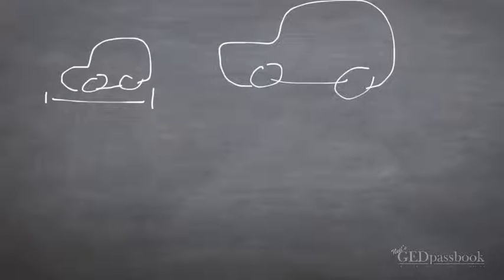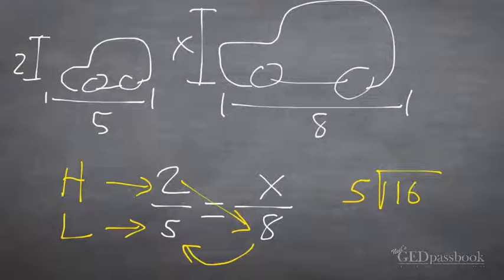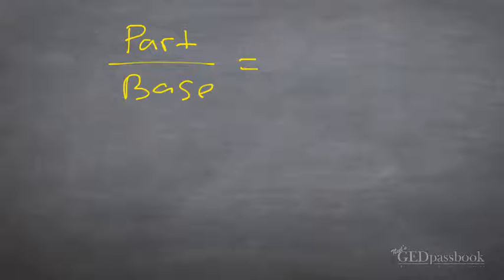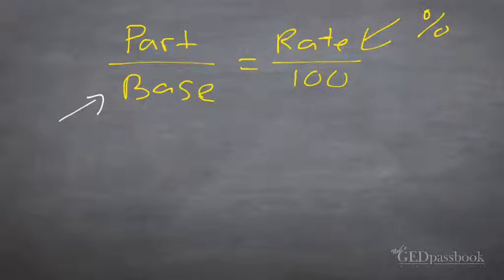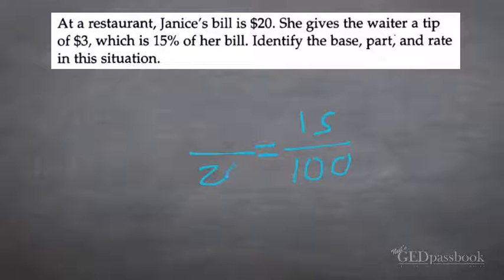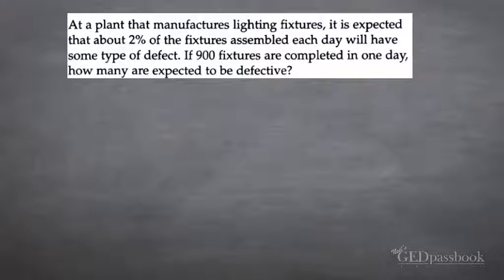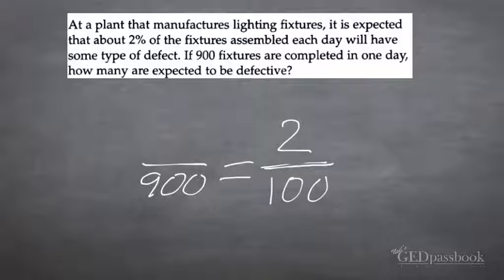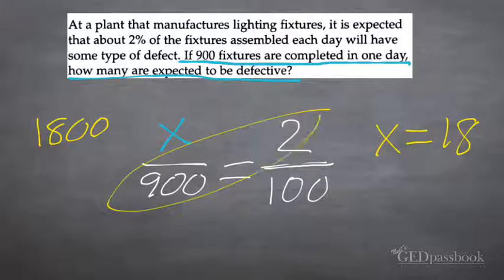056- |Day 12| Percent Proportions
Similar to traditional proportion problems, but now dealing with part, base, rate and the famous number 100.